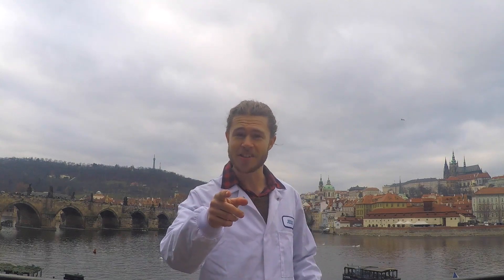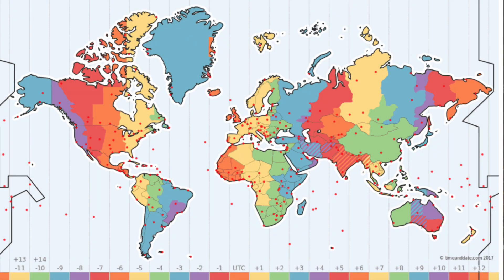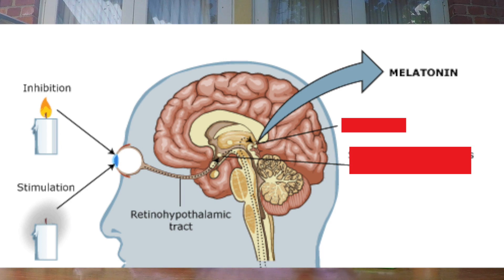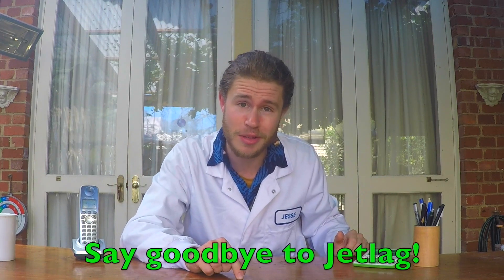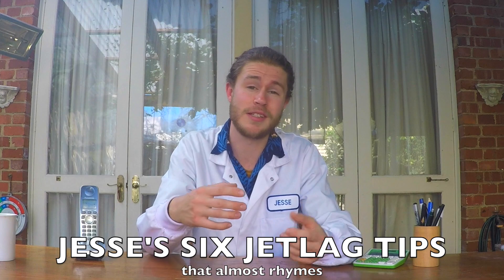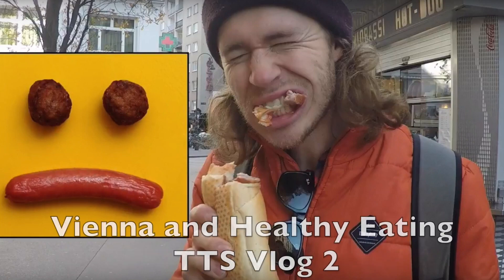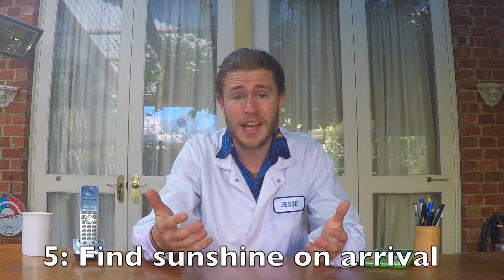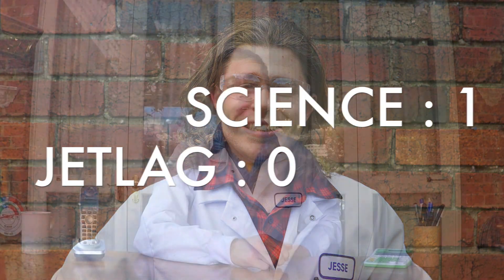HOW TO AVOID JET LAG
I've been in Prague, Czech Republic, and before my long haul flight back to Melbourne, Australia, I decided to do some research into the science of jet lag. I discuss circadian rhythms, earth rotation, melatonin, potential new jet lag drugs, and 6 natural tips that can be followed to minimise jet lag during long flights. See the links below for more information.

Recent report stating why east is worse than west